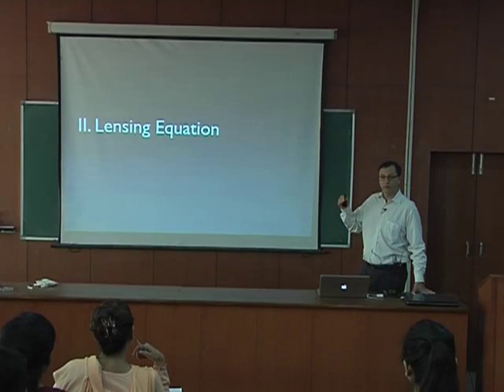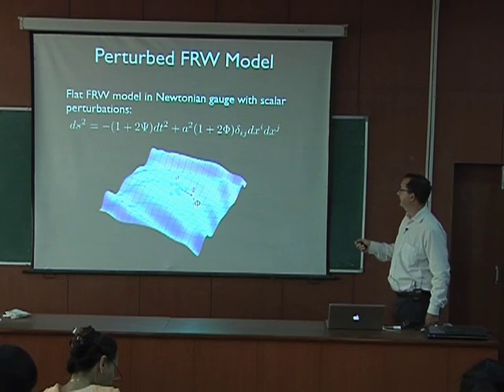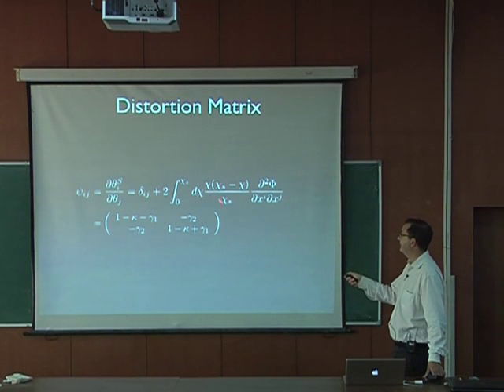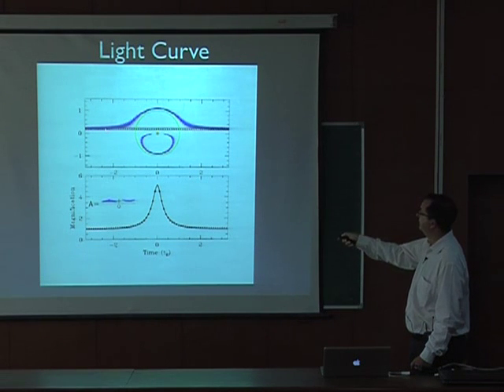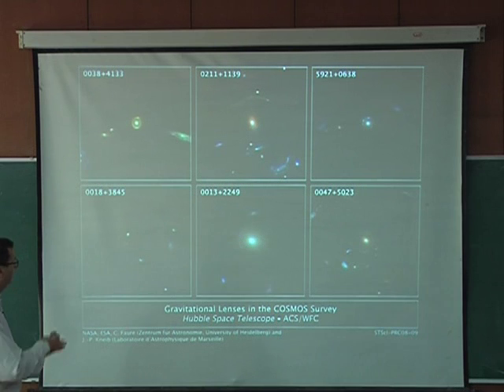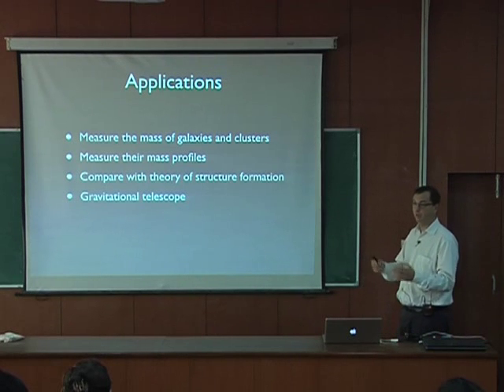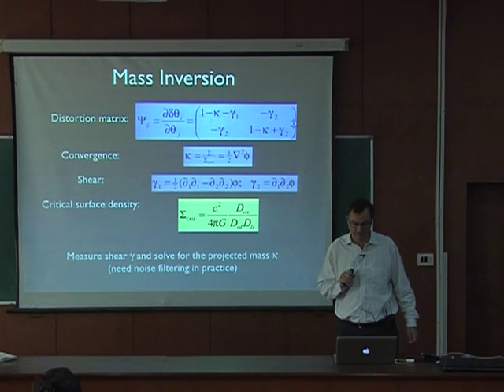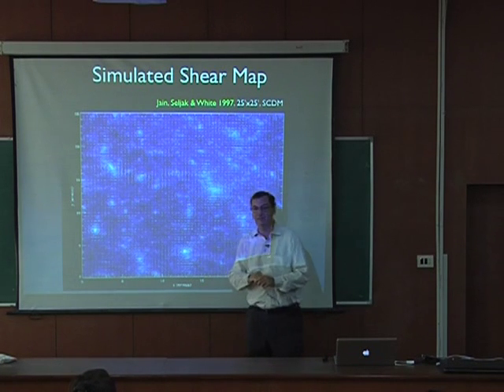Theory of Weak Lensing-II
Probing Large Scale Structure of the Universe with Weak Lensing_Theory of Weak Lensing-II_09_03_16